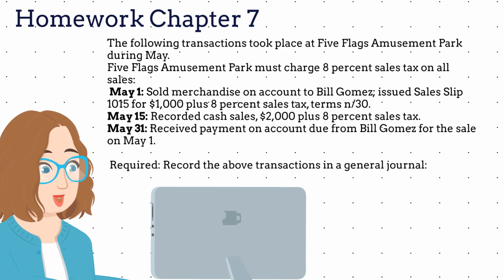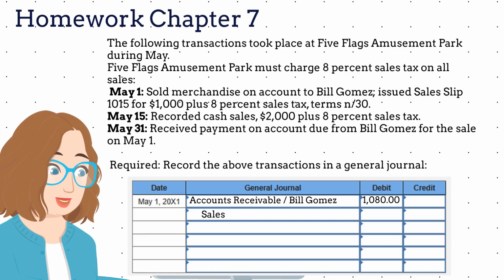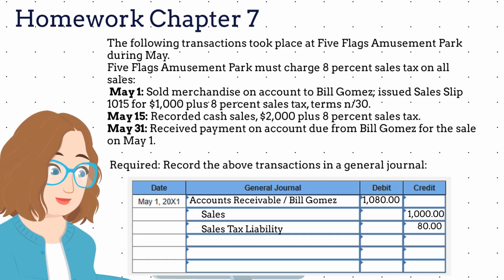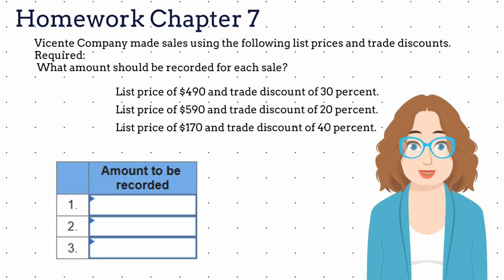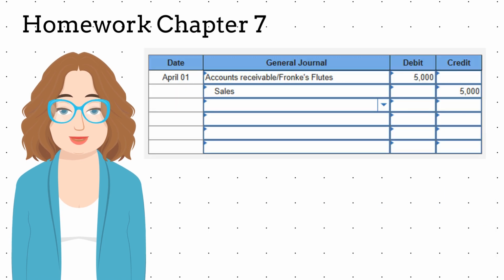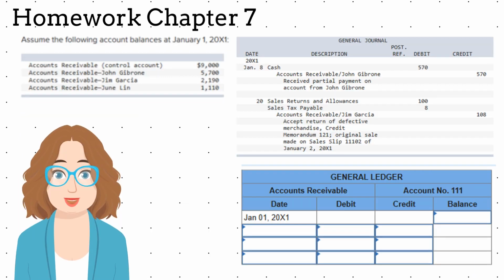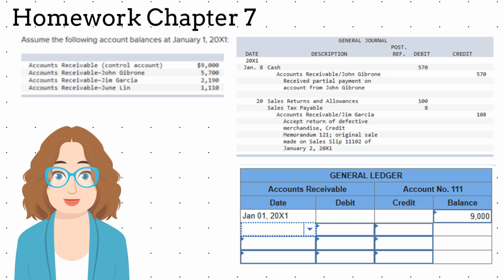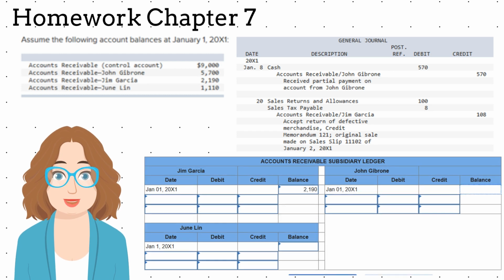Chapter 7 homework